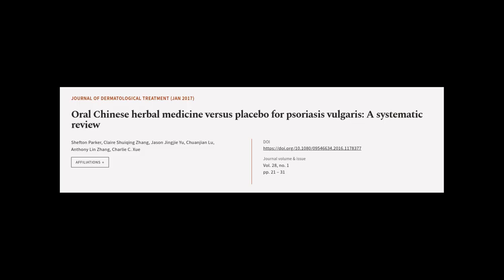Oral Chinese herbal medicine versus placebo for psoriasis vulgaris: A systematic revi... | RTCL.TV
### Keywords ###

### Article Attribution ###
Title: Oral Chinese herbal medicine versus placebo for psoriasis vulgaris: A systematic review
Authors: Shefton Parker, Claire Shuiqing Zhang, Jason Jingjie Yu, Chuanjian Lu, Anthony Lin Zhang ,and Charlie C. Xue

### Video Timestamps ###
0:00:00 - Summary
0:01:02 - Title
0:01:09 - Tail
0:01:14 - End